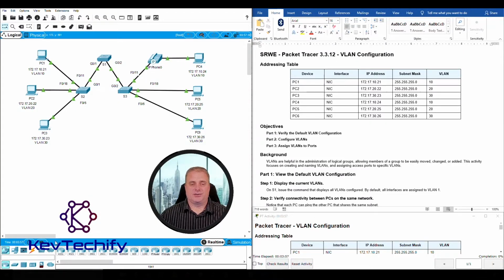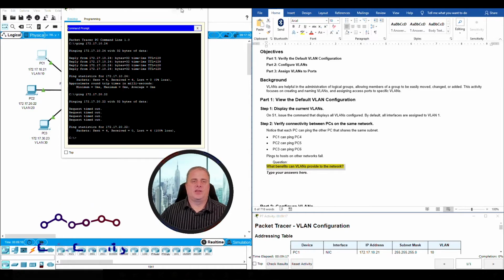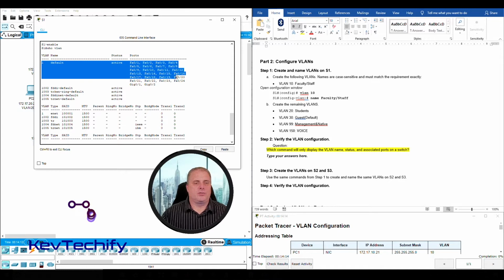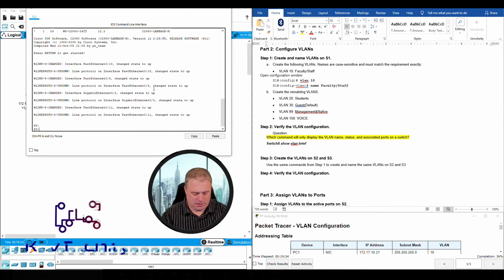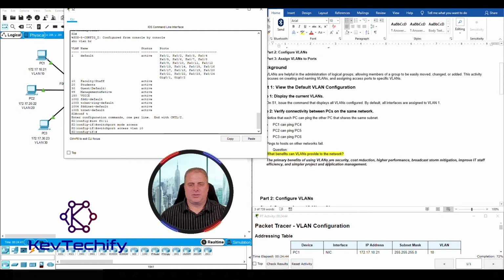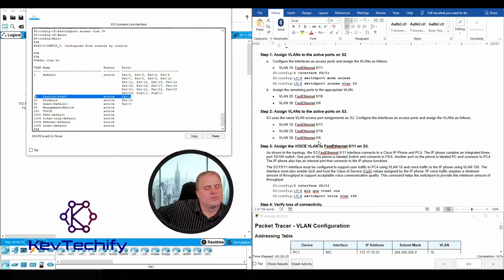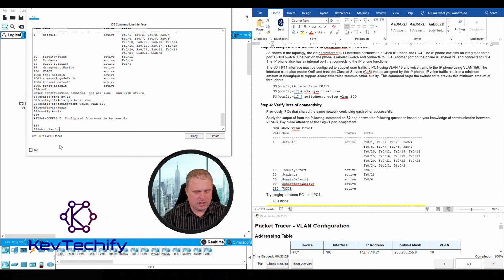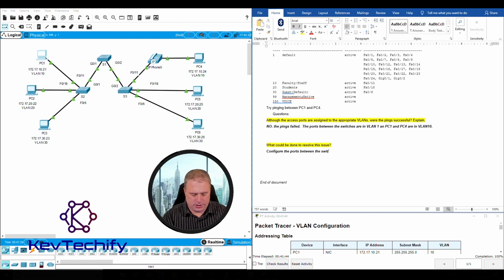VLAN Configuration Example - VLANs - Lab 3.3.12 - CCNA - KevTechify | vid 37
In this episode we are going to look at configuring VLAN Configuration.

VLANs are helpful in the administration of logical groups, allowing members of a group to be easily moved, changed, or added. This activity focuses on creating and naming VLANs, and assigning access ports to specific VLANs.

We will be discussing Verify the Default VLAN Configuration, Configure VLANs, and Assign VLANs to Ports.

VLANs
Packet Tracer Lab 3.3.12 - VLAN Configuration
Lab Number: 37